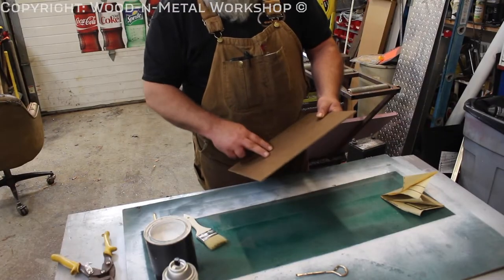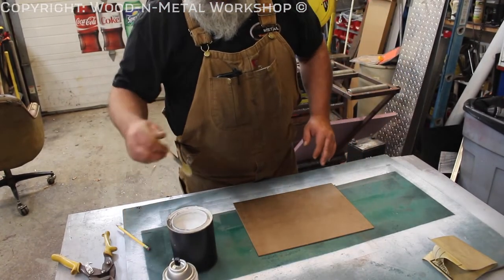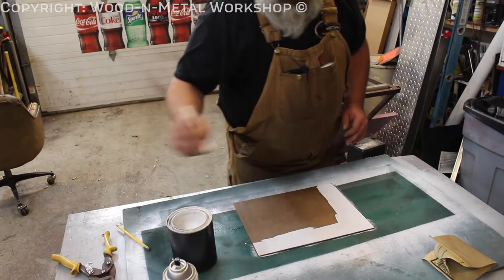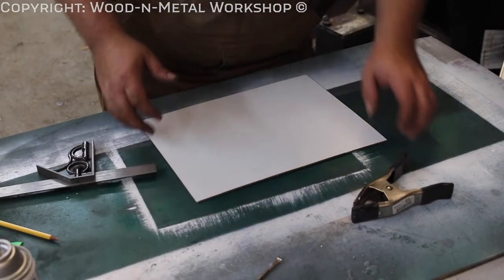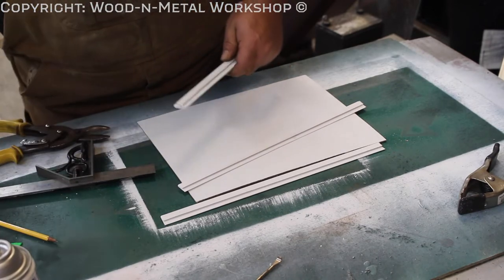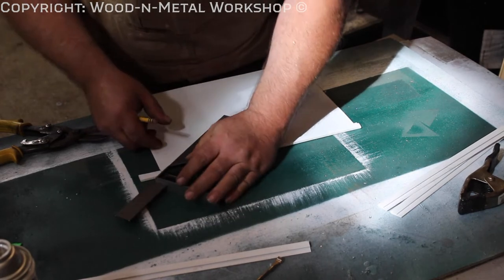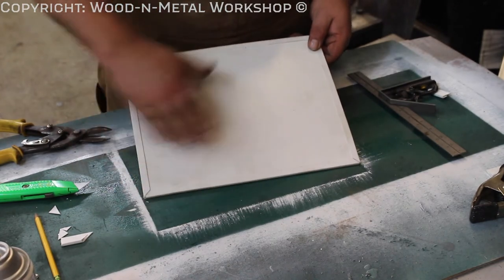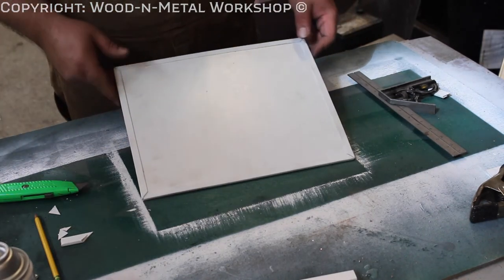Easy DIY access panel cover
Quick and Easy DIY access panel cover. No special tools needed.